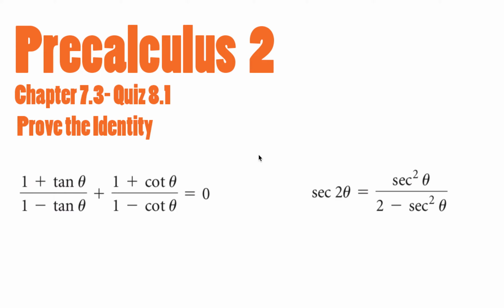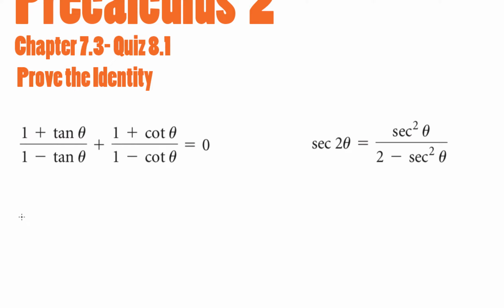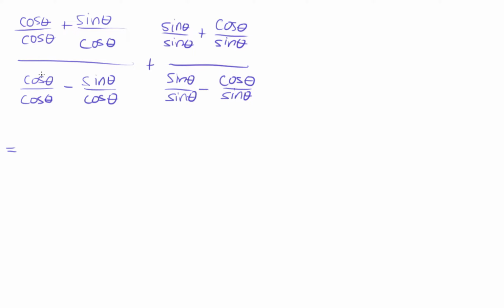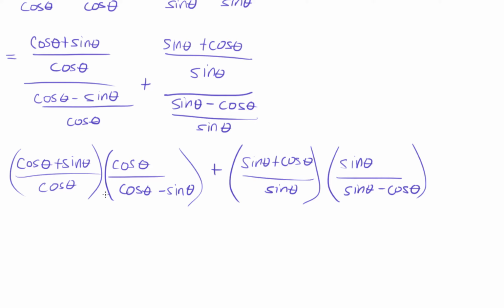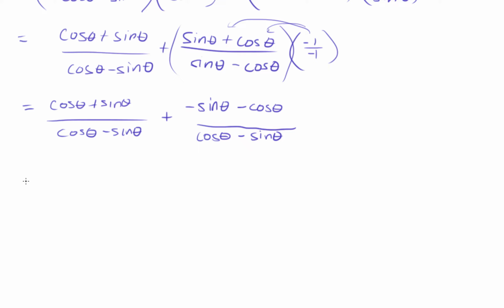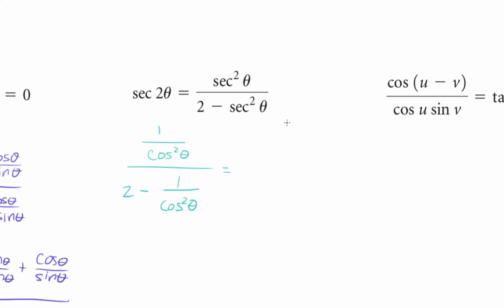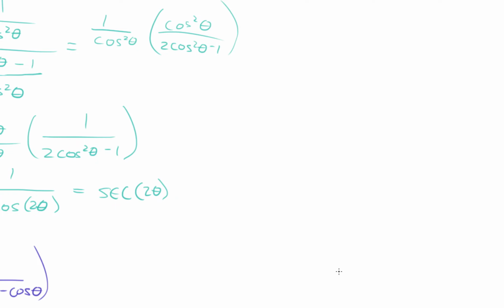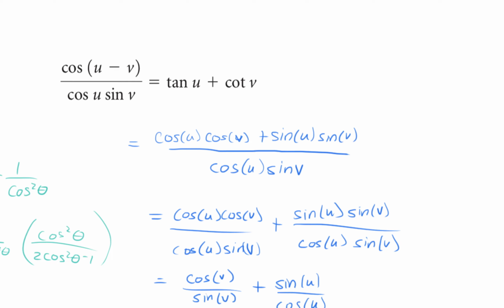Quiz 8.1 | Chapter 7.3 | Prove the identity | Precalculus 2